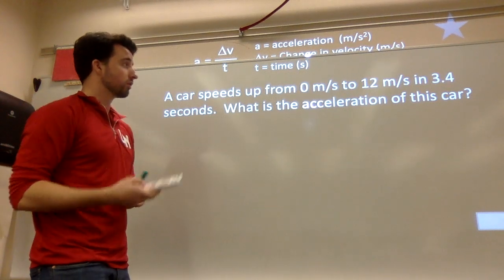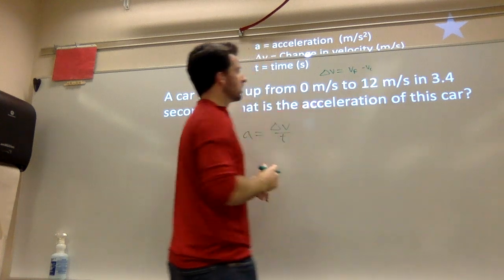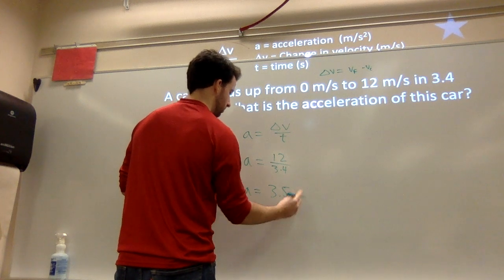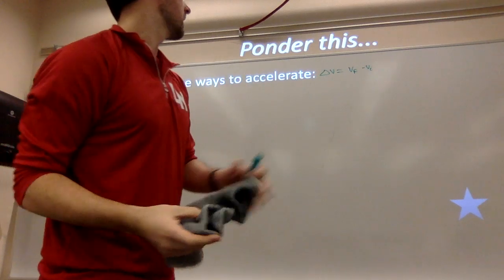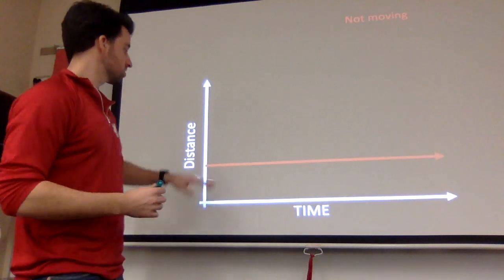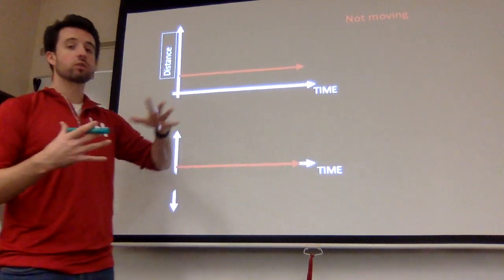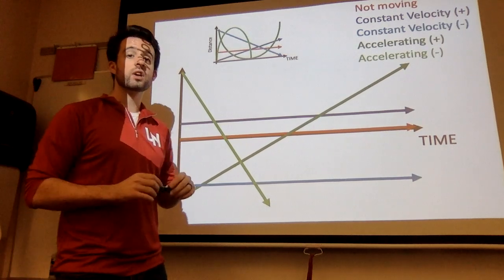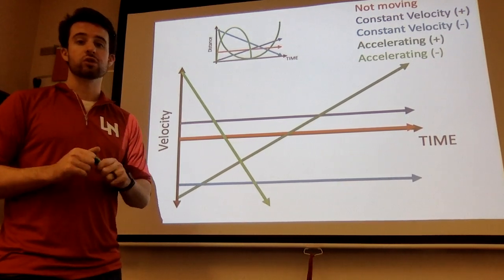Physical Science: Acceleration Review 9.2